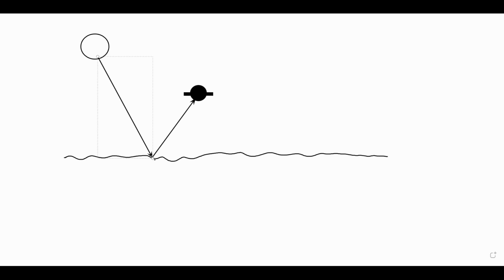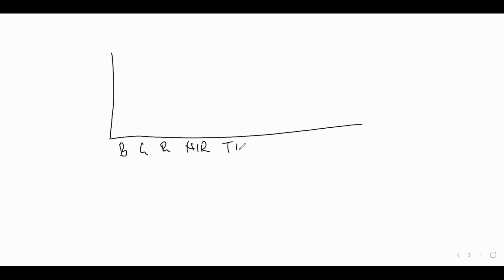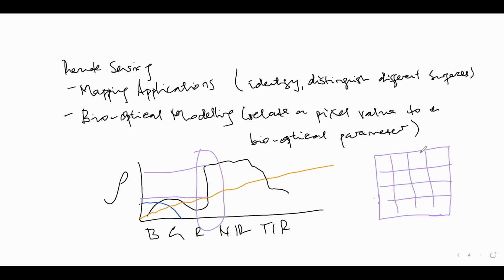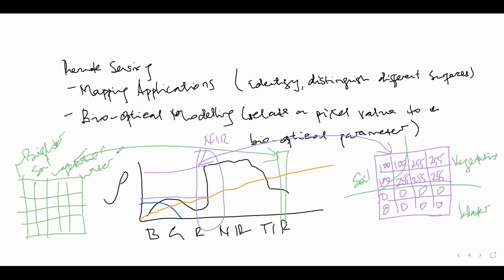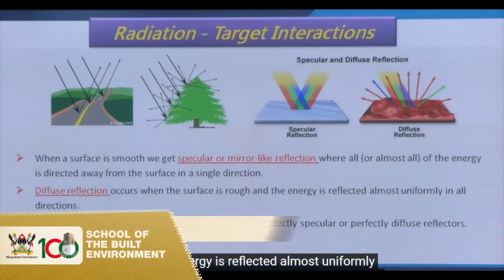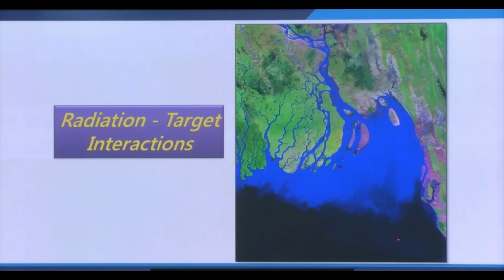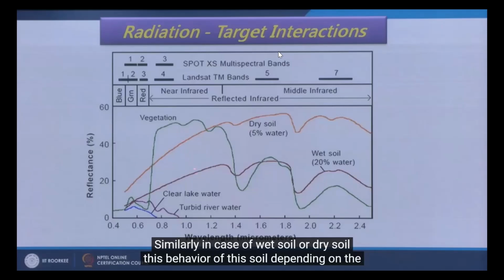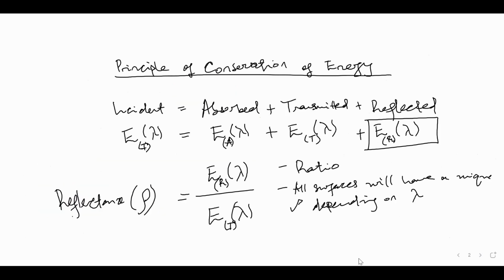Lecture 3 - Energy Interactions on the Earths Surface by Dr. Anthony Gidudu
Explore the dynamic processes that govern energy interactions on Earth's surface in this insightful video.